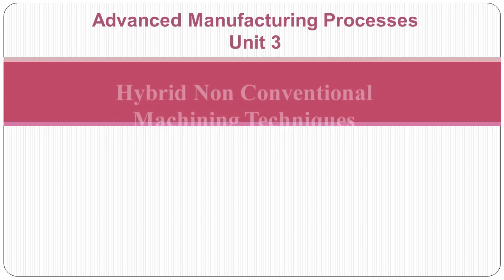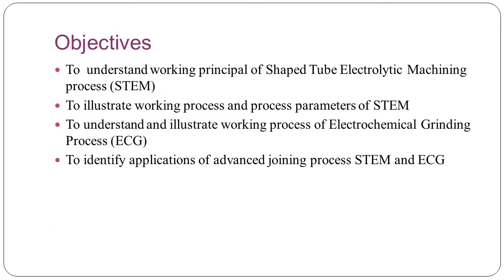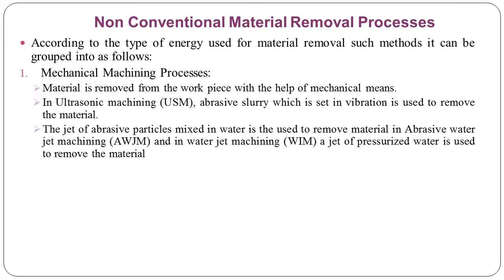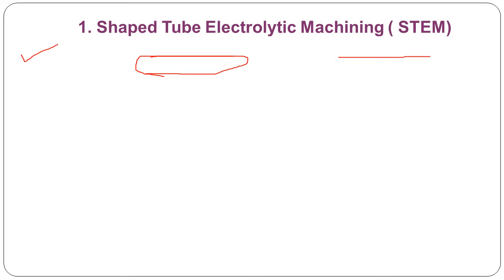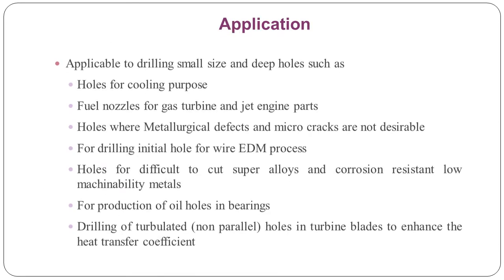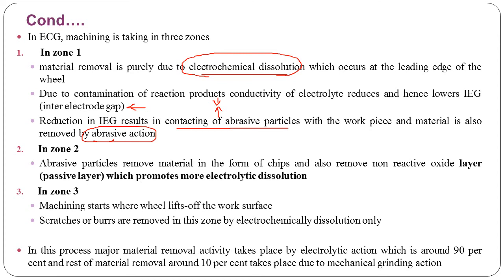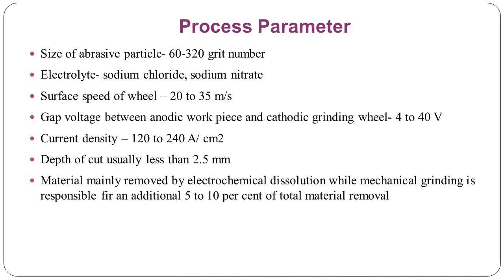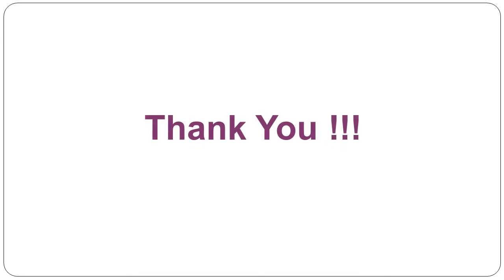AMP Unit 3: Shaped Tube Electrolytic Machining & Electrochemical Grinding